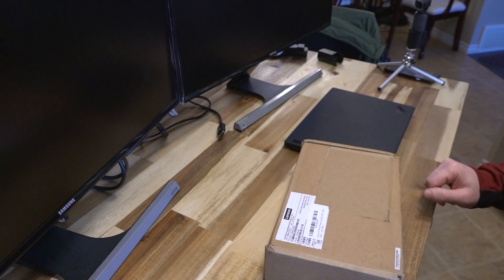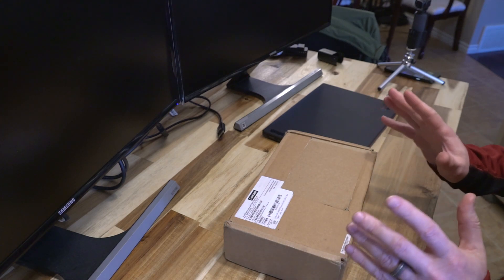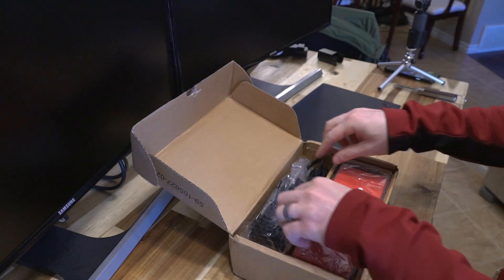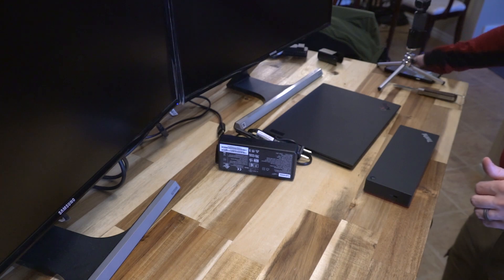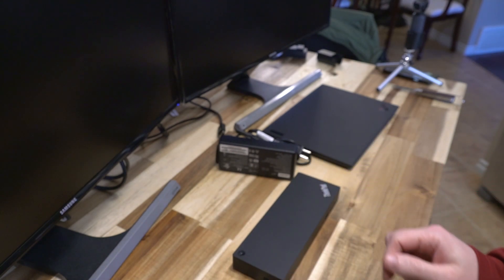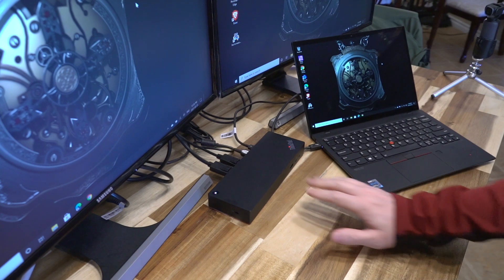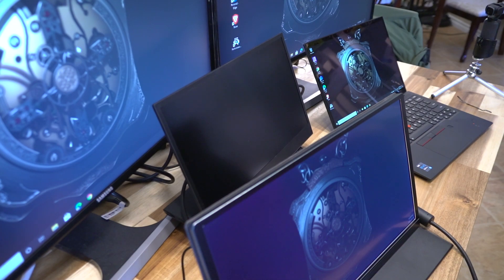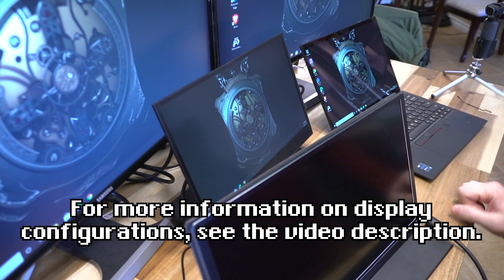Lenovo ThinkPad X1 Nano (Black Weave/Touch) Day 17: ThunderBolt 3 Dock and Max Monitor Setup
I bought an open box ThinkPad ThunderBolt 3 Docking Station Gen 2 and hook it up to the ThinkPad X1 Nano to see how many displays it can run.

For more information on how many displays this dock can run in all its different configurations, see the article below:

If you are looking for the latest and greatest version of this laptop, I suggest heading over to Lenovo's website to see what they have been up to recently. The laptop featured in this video was purchased by me. The docking station was purchased by me using Amazon.com credit ($198.81 USD Open Box) thanks to community members making purchases on that platform.

For more information on why I got excited about the X1 Nano, consider reading this article:

Timestamps:
0:00 Introduction
0:26 ThinkPad ThunderBolt 3 Dock Gen 2
1:24 Unboxing the Dock
2:39 Dock Ports
3:21 First-Time Use
5:52 Conclusions